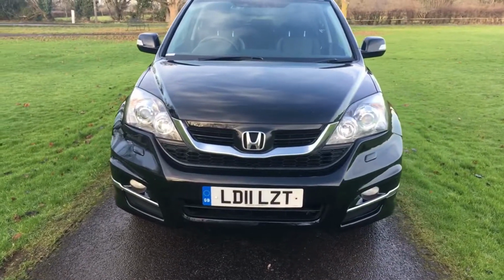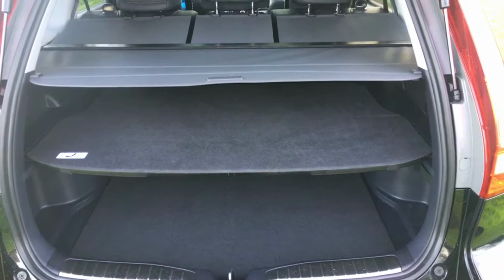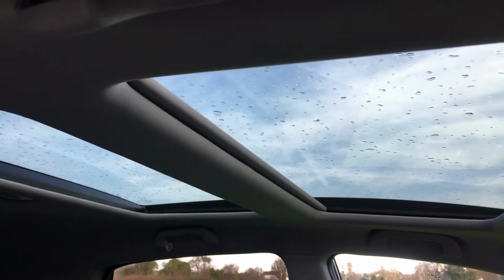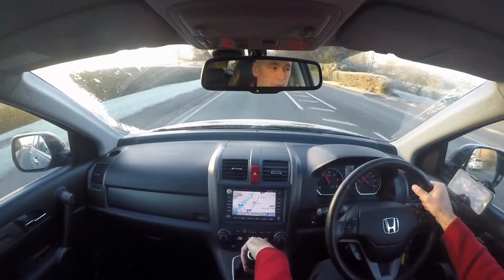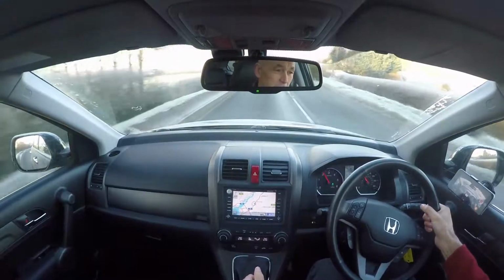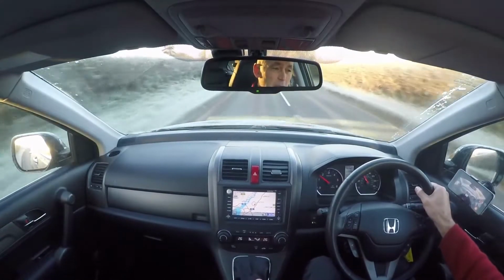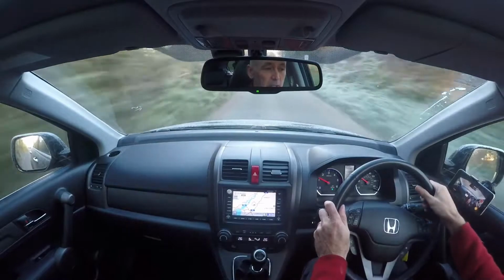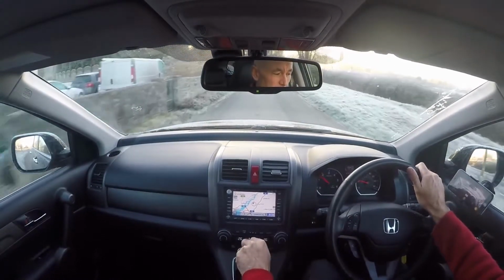LD11LZT Honda Cr V 2 2 i DTEC EX Station Wagon 5dr